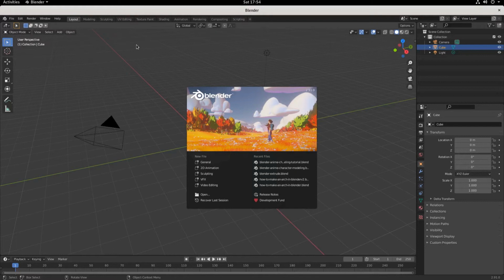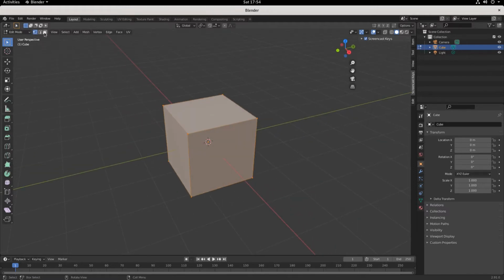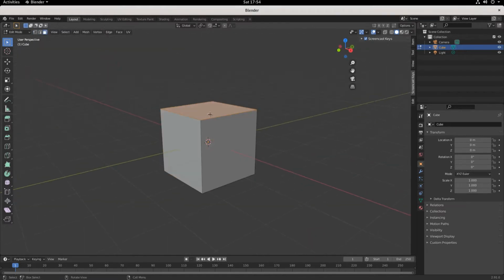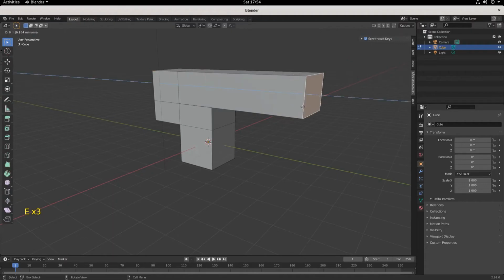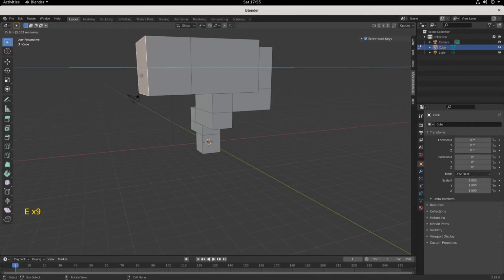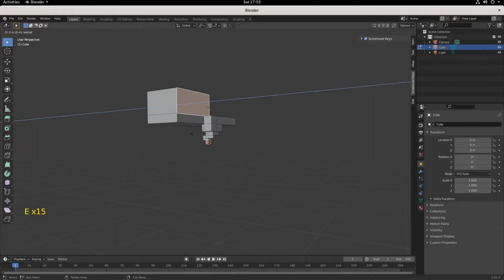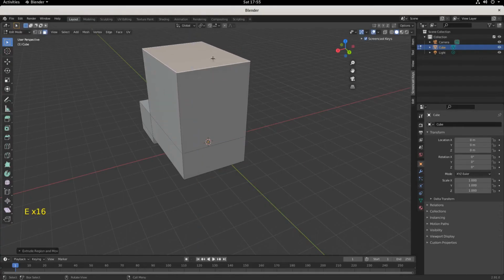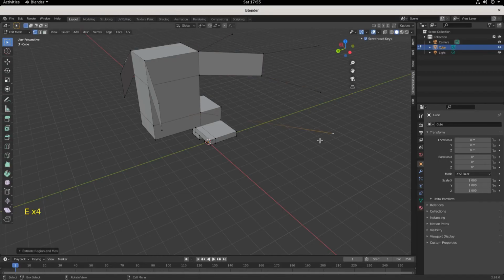Blender Extrude - Beginner Tutorial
The shortcut to extrude in Blender is the "E" key.
In this video I show you how to extrude in Blender.